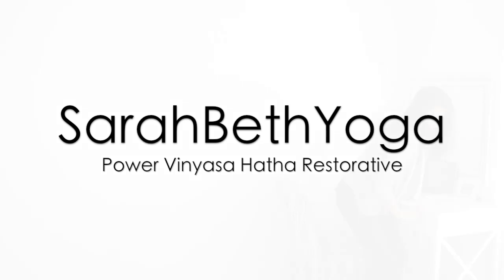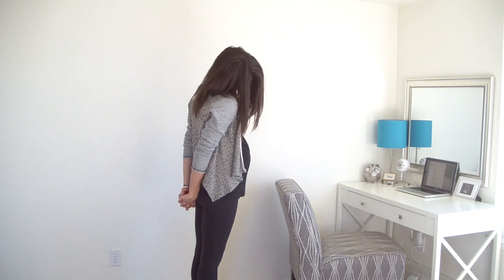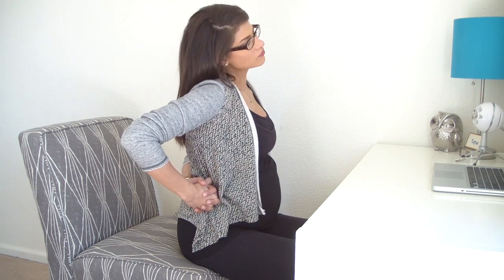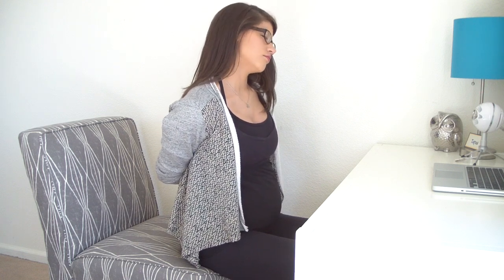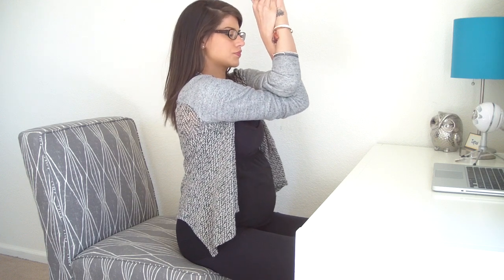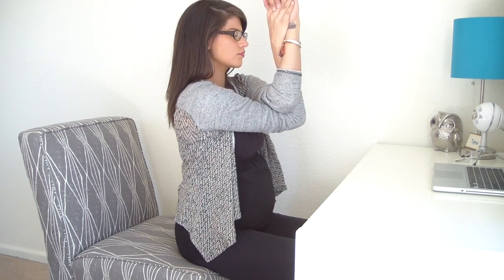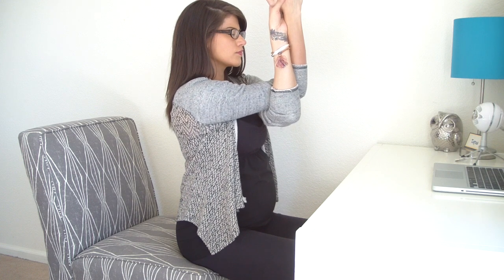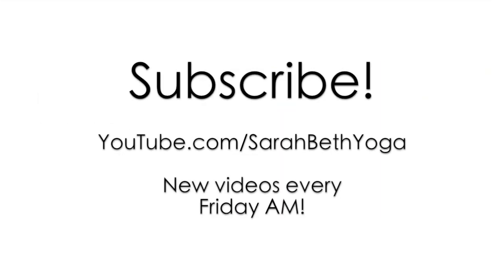5 minute Desk Yoga for Neck & Shoulders | Sarah Beth Yoga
Try this short desk yoga for neck & shoulders routine to reduce tension from long hours at your desk. 😃 Part of the SarahBethYoga Desk Yoga Series

🙏🏽 WELCOME to your modern day yoga channel by Sarah Beth Yoga where you can find clear & fuss free yoga videos ranging from short 10 minute yoga routines to longer 30 minute yoga practices for all levels to help you get stronger, happier & healthier.

Sarah Beth from Sarah Beth Yoga LLC strongly recommends that you consult with your physician before beginning any exercise program. You should be in good physical condition and be able to participate in the exercise. You should understand that when participating in any exercise or exercise program, there is the possibility of physical injury. If you engage in this exercise or exercise program, you agree that you do so at your own risk, are voluntarily participating in these activities, assume all risk of injury to yourself, and agree to release and discharge

Outfit: tank from Athleta, sweater from The Buckle